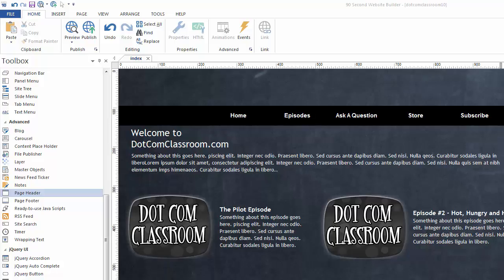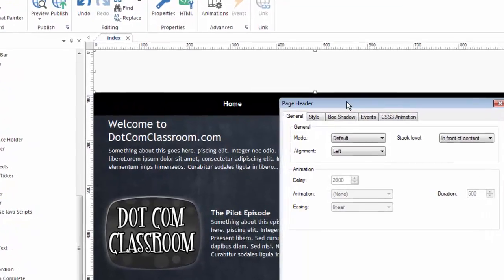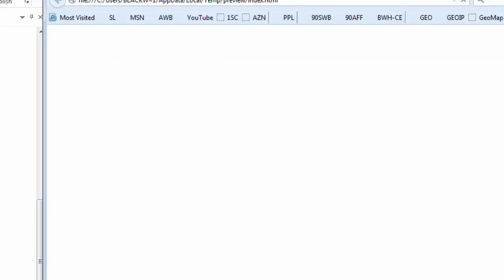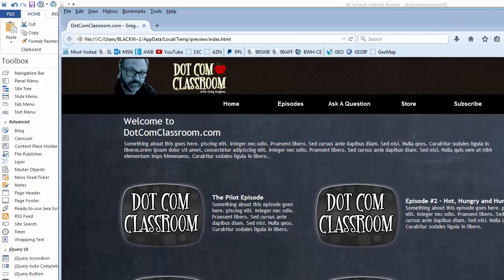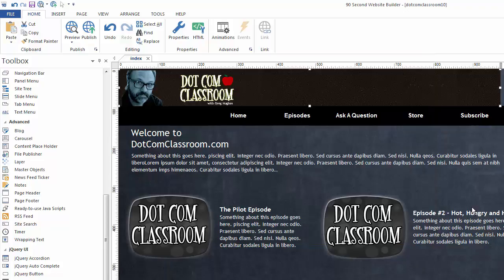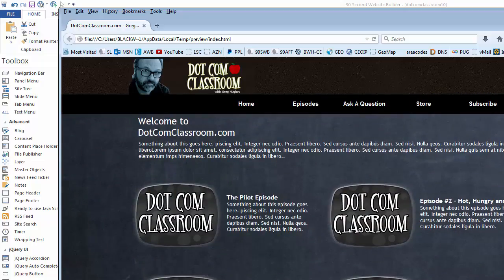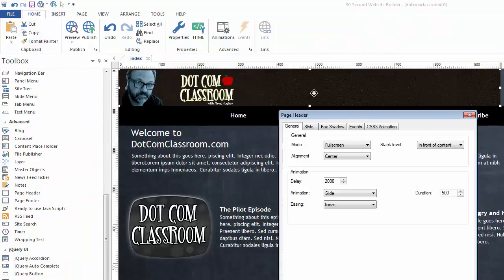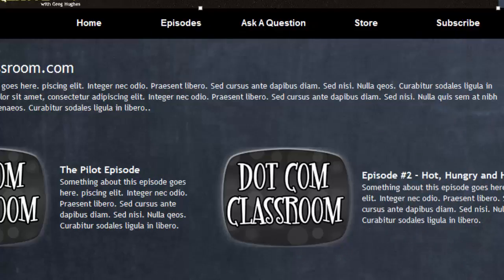The Page Header Tool in 90 Second Website Builder